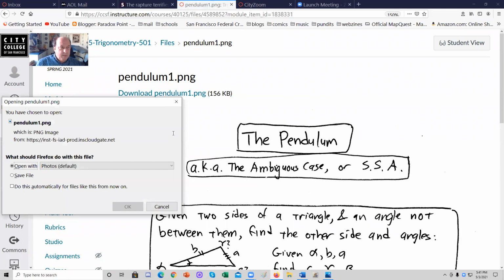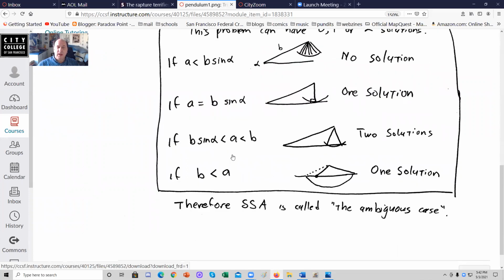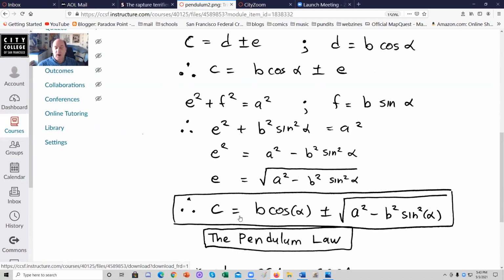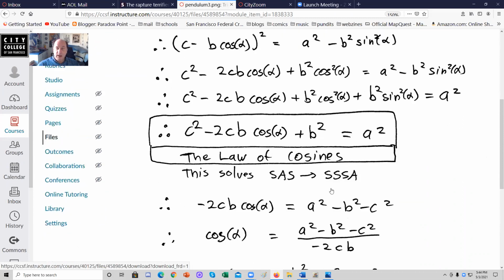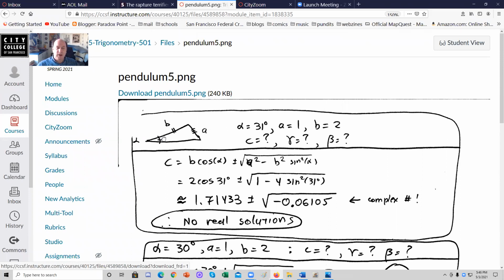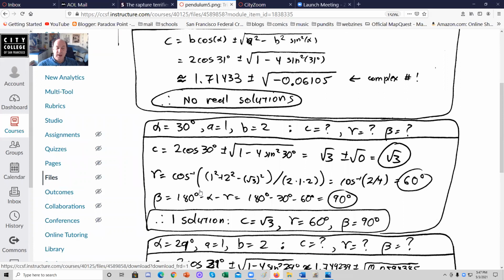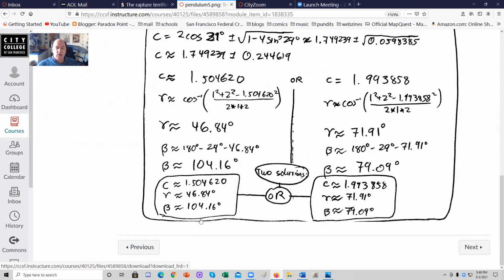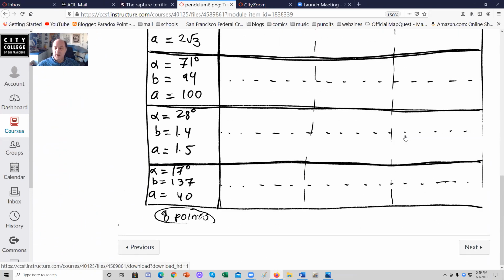trig ec s s a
trig e.c. s.s.a.